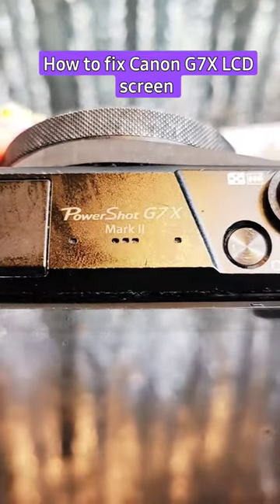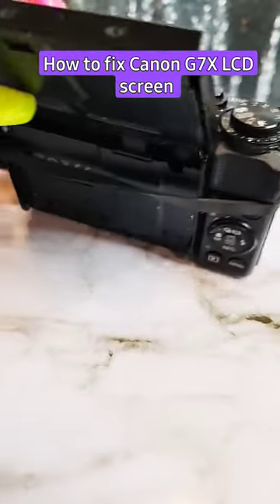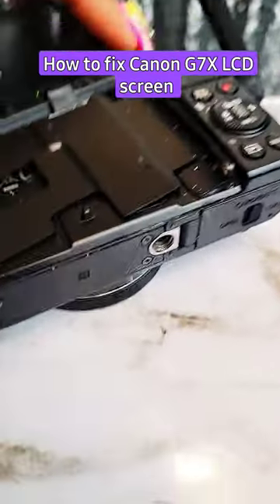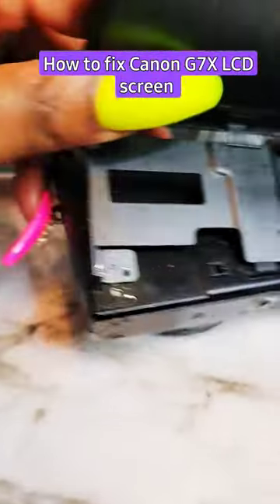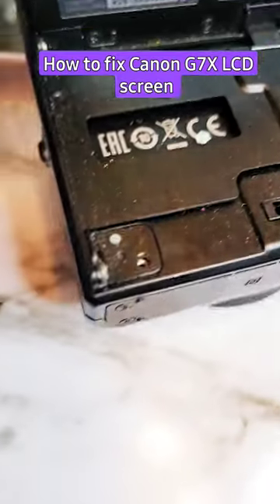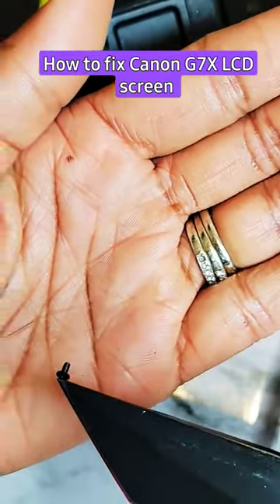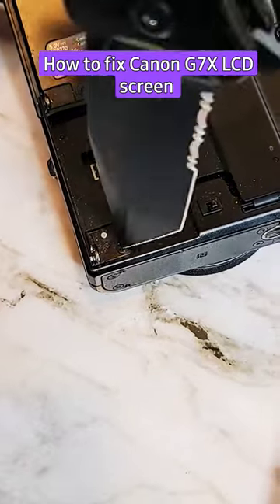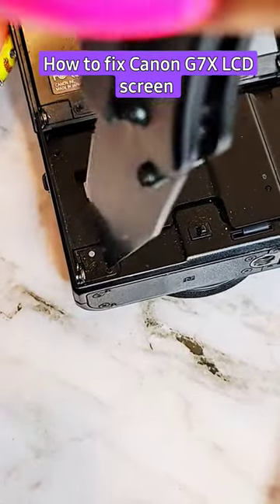HOW TO FIX CANON G7X MARK II DETACHED LCD SCREEN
The LCD screen because detached due to 2 tiny screws falling out over time. I did some research & found the screws needed to fix the problem on Ebay .

Here's the link to where I purchased the screws